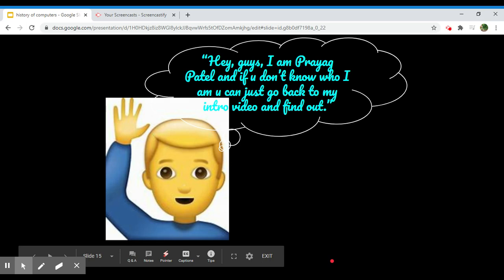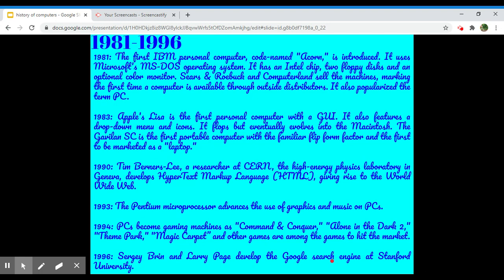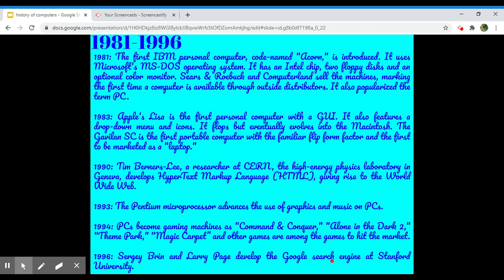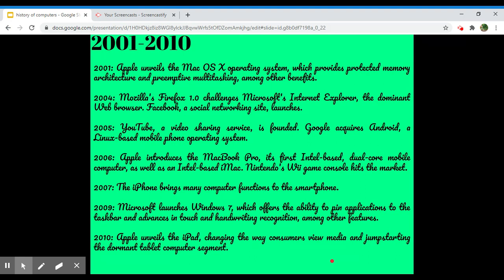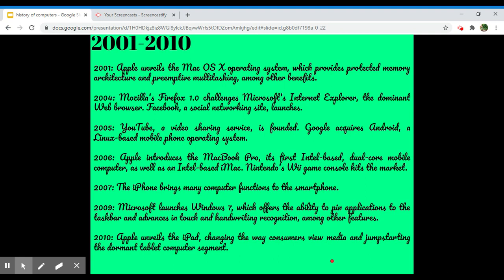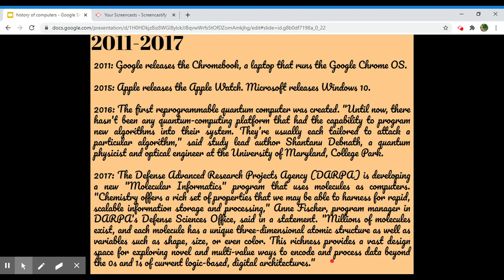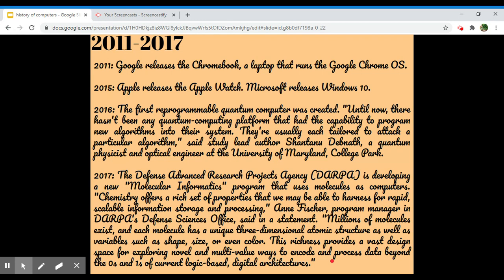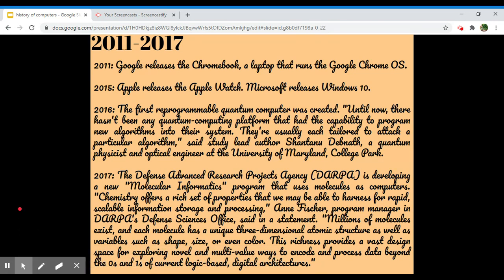Timeline of Computer History Part 3 Latest : Science : Technology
History of Computers: A Brief Timeline